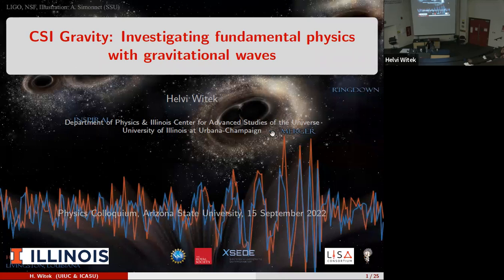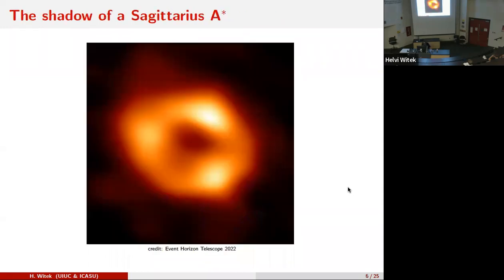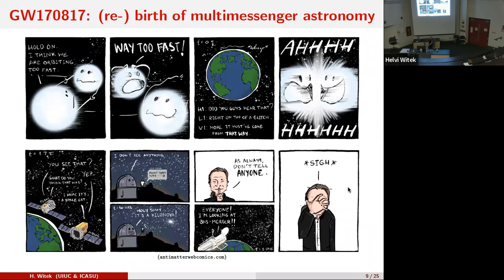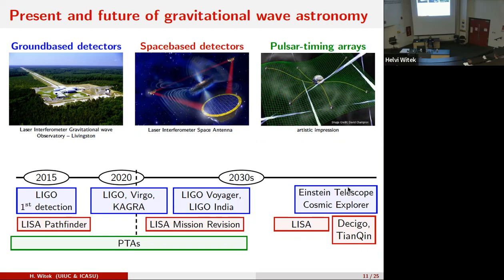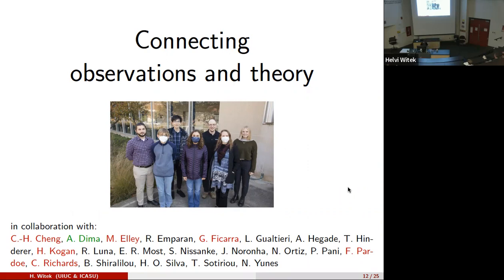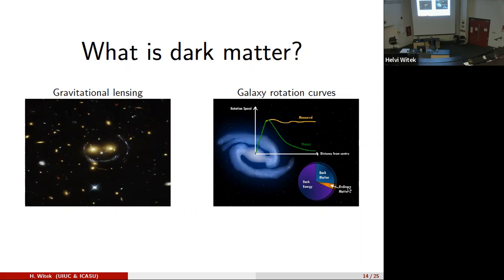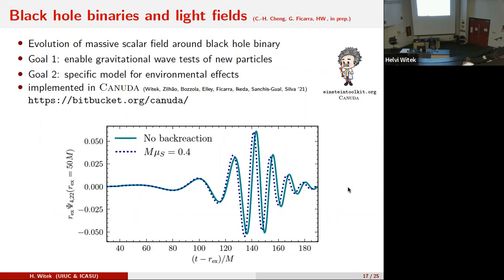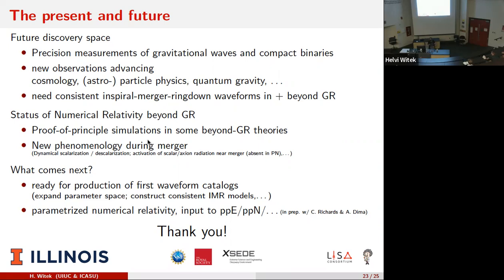09/15 Dr. Witek Recording